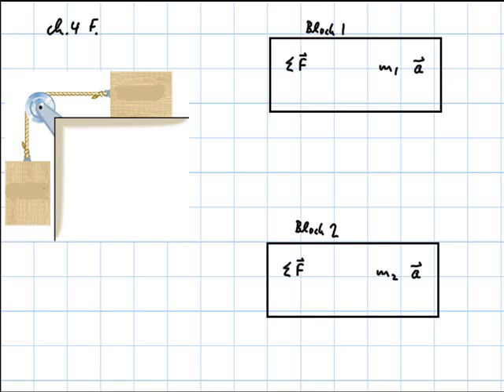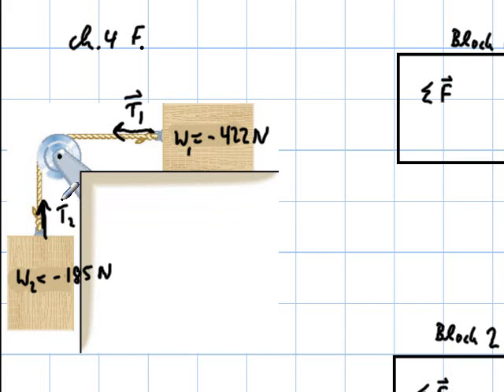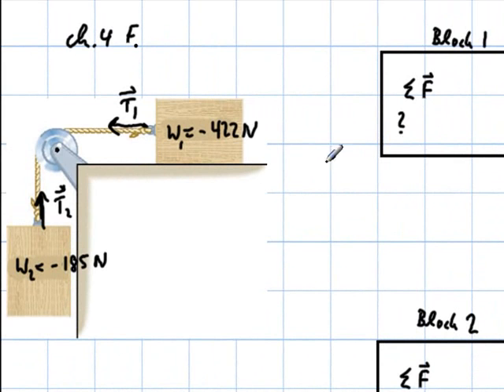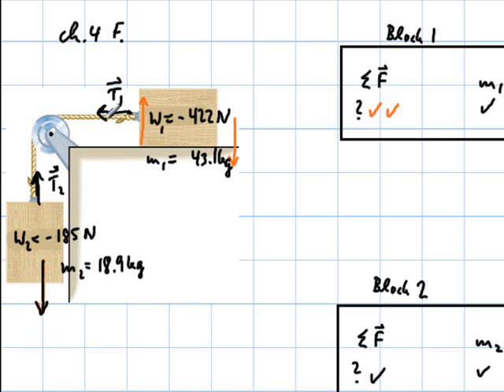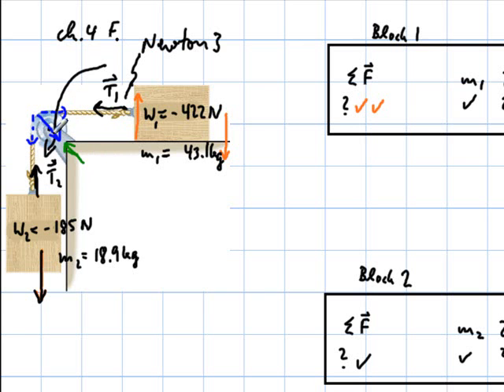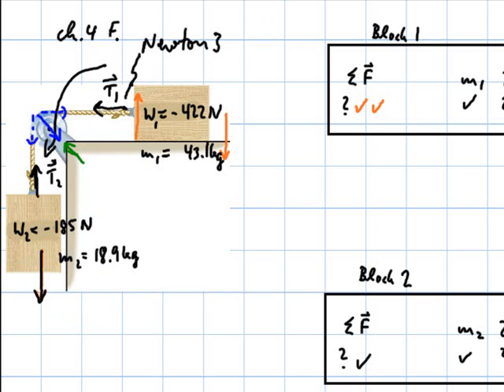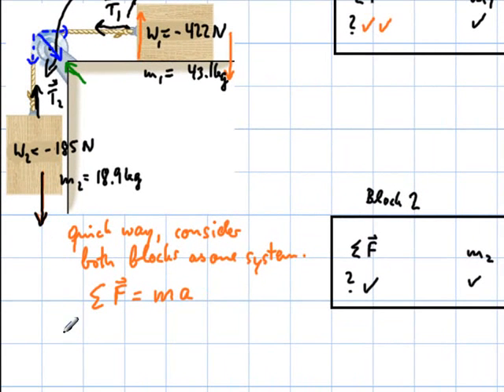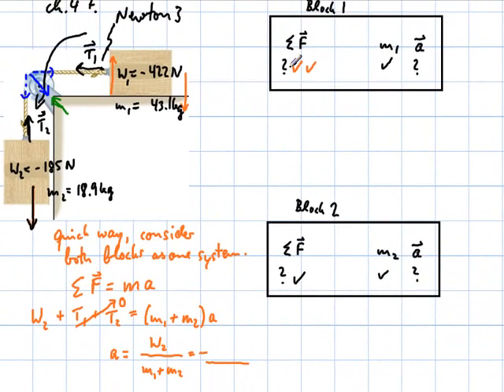Cutnell ch 4 problems f old